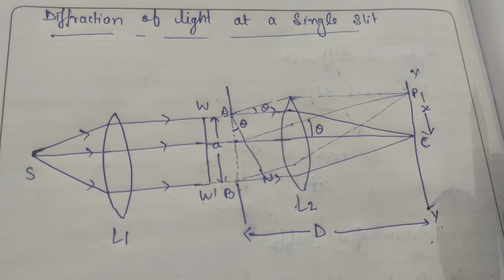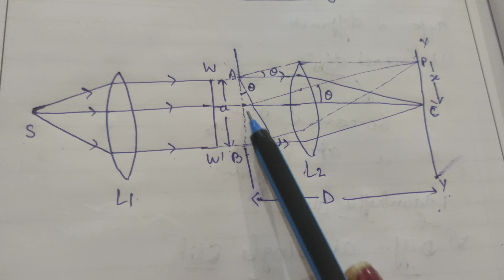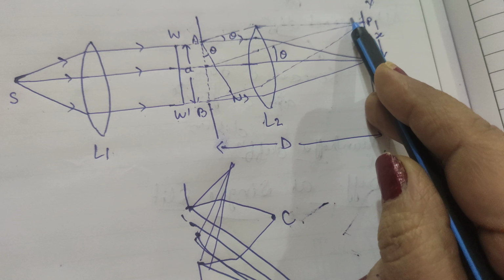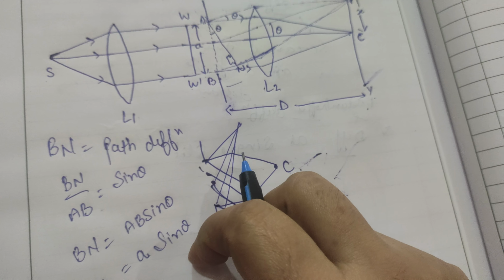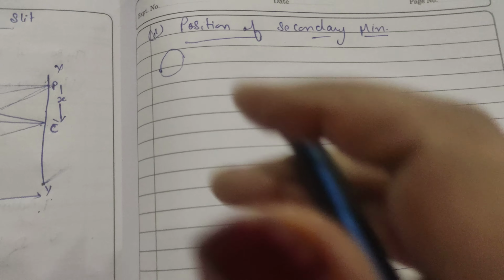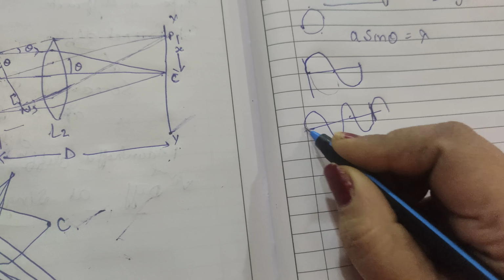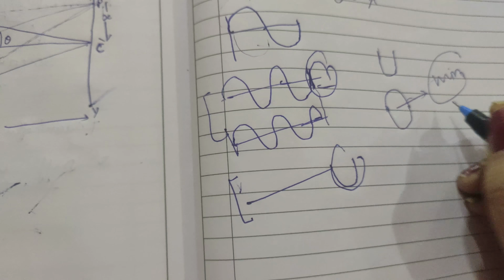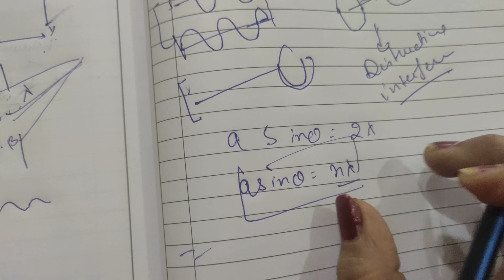Diffraction of light at single slit, condition of secondary minimum